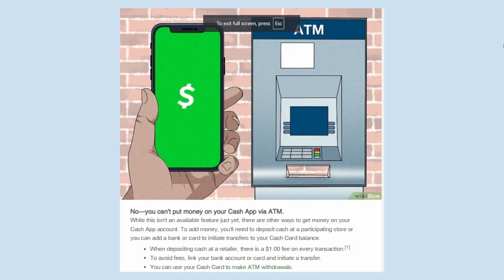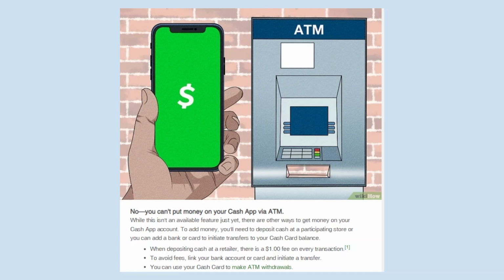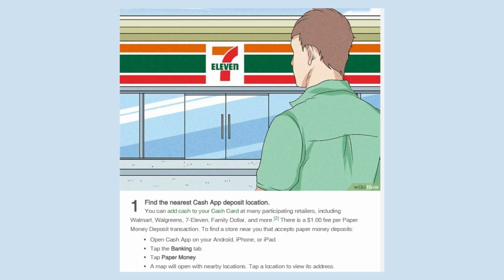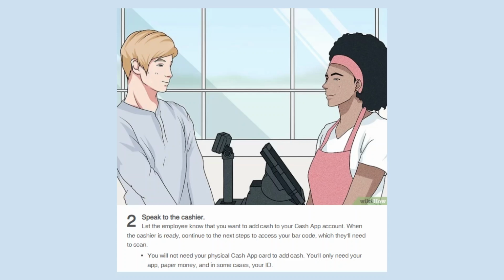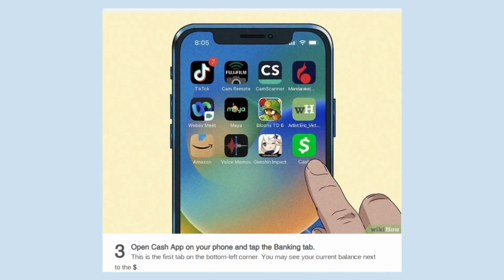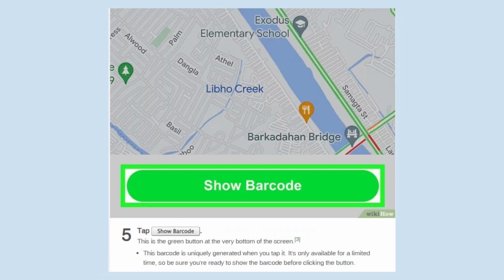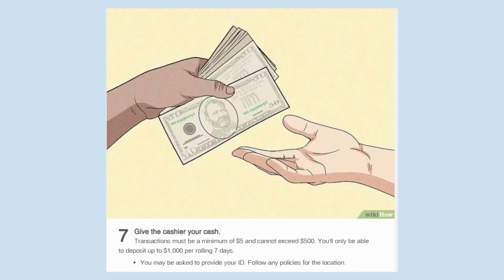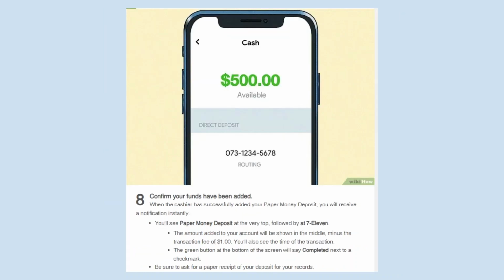UPDATED 2025! HOW TO DEPOSIT PAPER CASH TO CASH APP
UPDATED 2024! HOW TO DEPOSIT PAPER CASH TO CASH APP